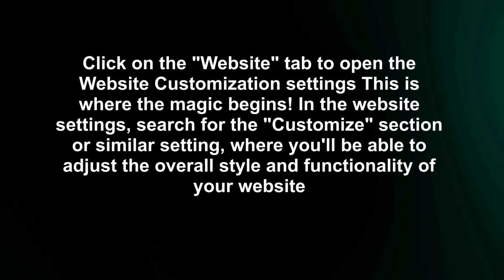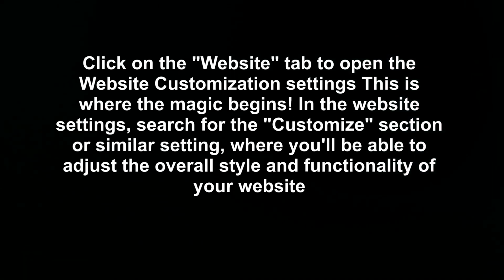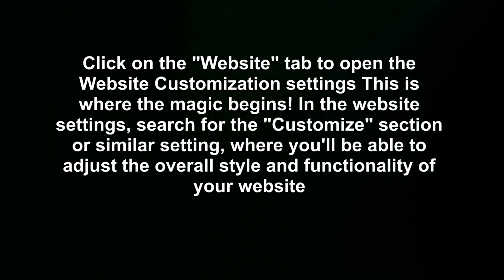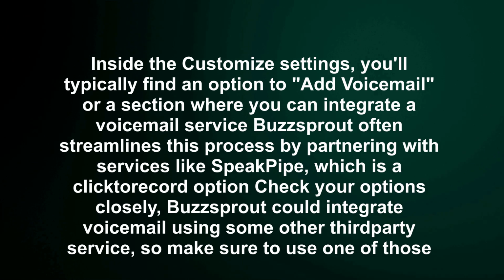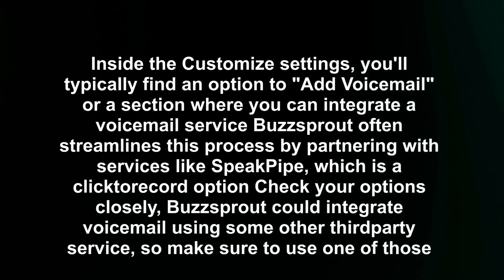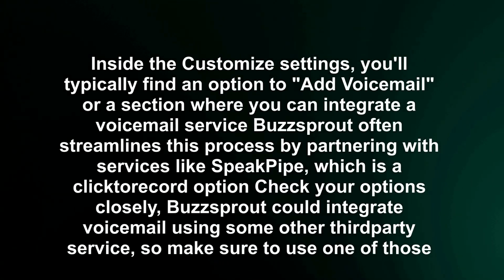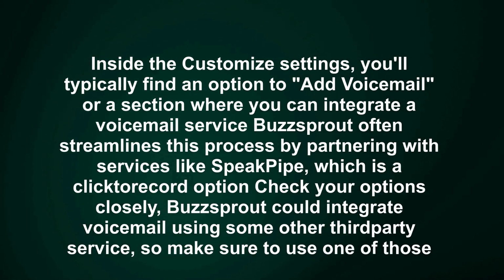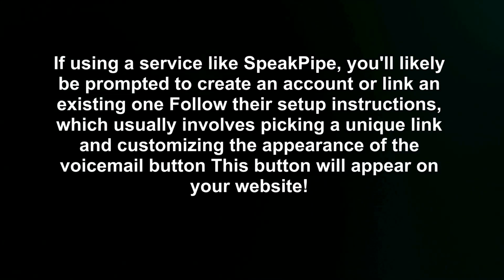How to Add Voicemail to Buzzsprout Website - GUIDE!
How to Add Voicemail to Buzzsprout Website details the process of integrating a voicemail feature onto your Buzzsprout-hosted website, allowing listeners to leave feedback and engage with your content directly, fostering community interaction.

00:00 Intro
00:11 Dashboard Navigation
00:27 Website Customization
00:39 Adding Voicemail
00:51 SpeakPipe Setup
01:05 Voicemail Button Integration
01:18 Managing Voicemails